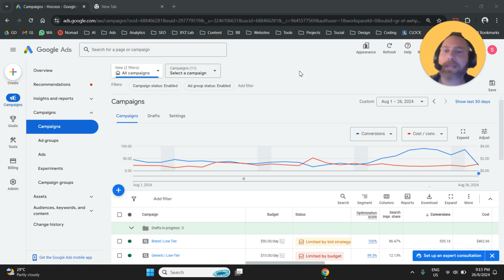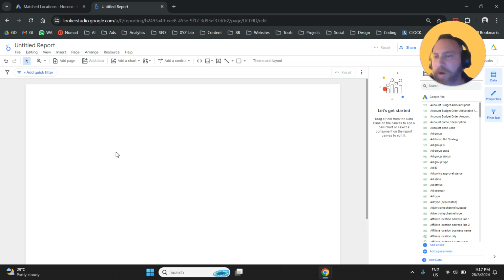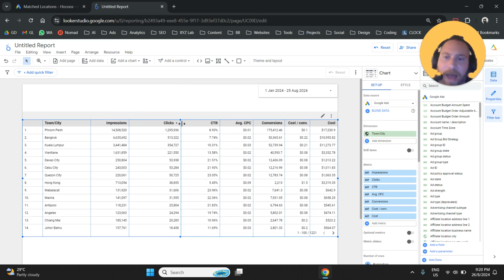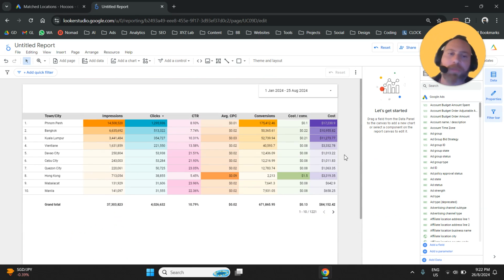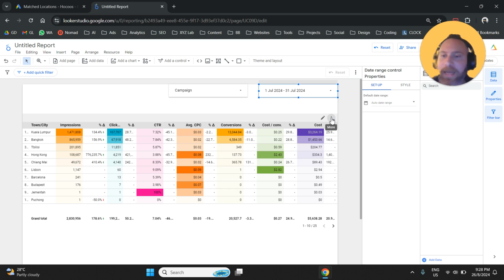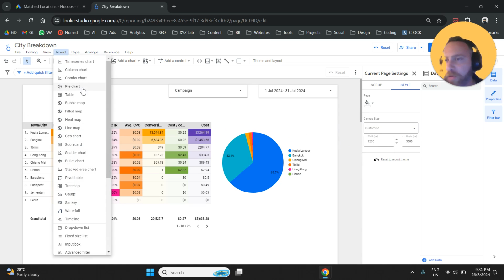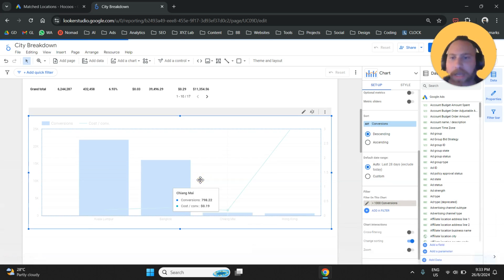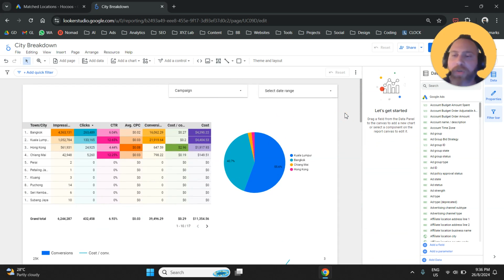Google Ads Performance Report by Town / City in Looker Studio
🔗 Connect on LinkedIn How to Breakdown Google Ads Performance by Town City in Looker Studio

Follow the instructions on this video to create a breakdown your Google Ads performance by town or city in Looker Studio!